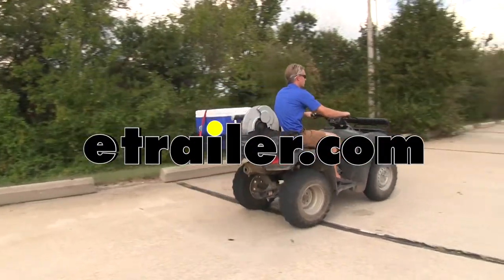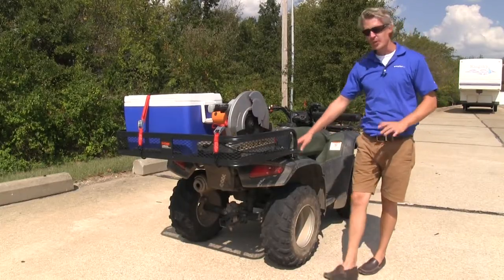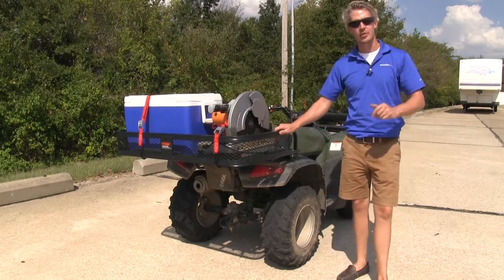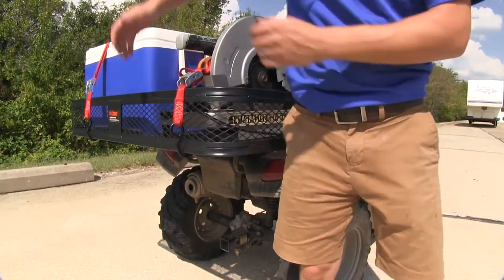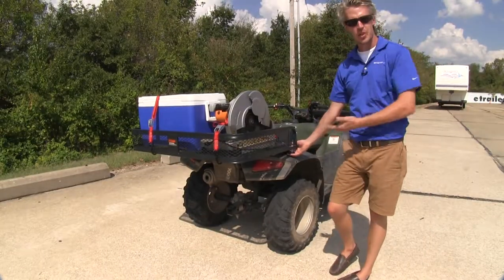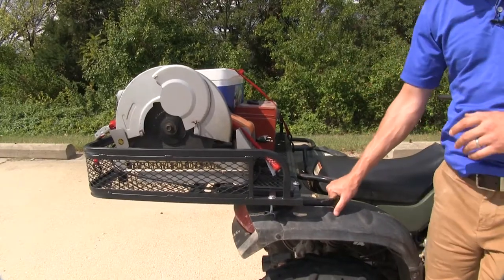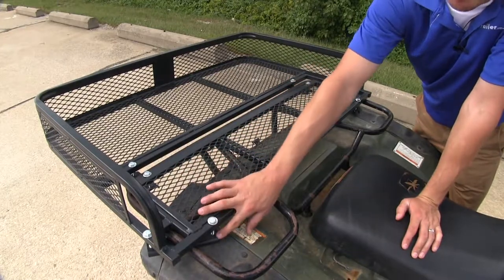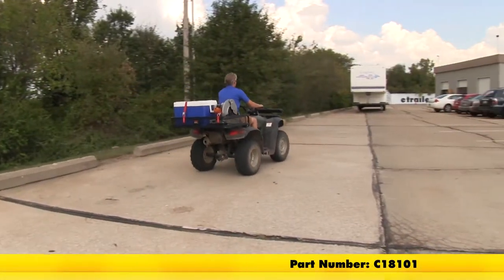etrailer | Complete Breakdown of the Curt 26x41 ATV Cargo Carrier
Speaker 1:          Today we're going to be getting a good look at the Curt ATV Cargo Carrier, part number C18101. You can turn your ATV's cargo rack into a cargo basket with this easy to mount accessory. The basket has high sides and plenty of tie down points to secure your cargo. It comes with all the hardware you need to attach it to most ATVs. You could even attach it some UTVs with factory installed racks. It features a mesh floor that's going to prevent dirt and debris from building up.

It's going to be easy to hose off. The cut out here is designed to work with a wide variety of racks that extend upward. It measures 41" long by 26" wide and it's 6-1/4" tall. It's made out of a sturdy steel construction with a black powder coat finish, so it's going to be resistant to rust and corrosion. Compared to other ATV cargo carriers, this one does not require the use of a hitch and it can be permanently installed.

Because it doesn't use a hitch, it's dependent on your ATV's weight rating. Don't exceed your ATV's weight rating. Attaching it is simple. It comes with bolts and brackets to attach it around your ATV's rack. And now you've had a good look at the Curt ATV Cargo Carrier, part number C18101..